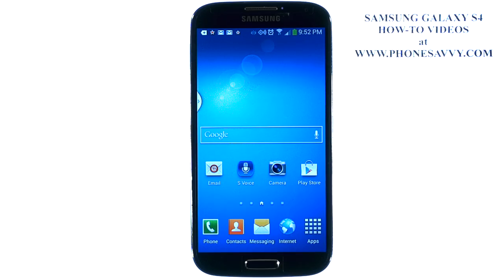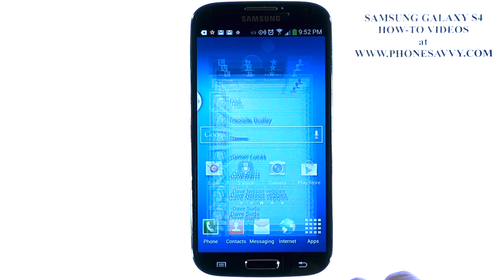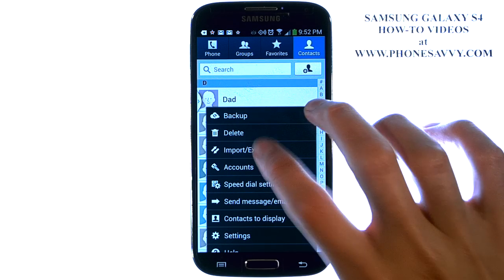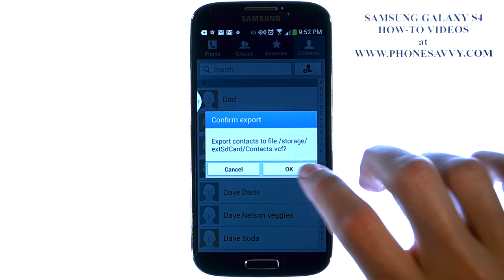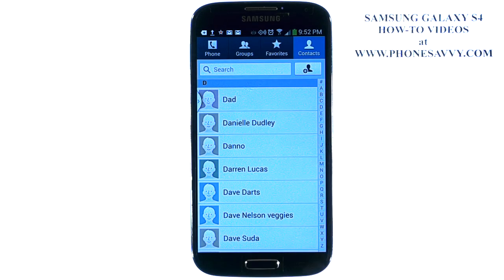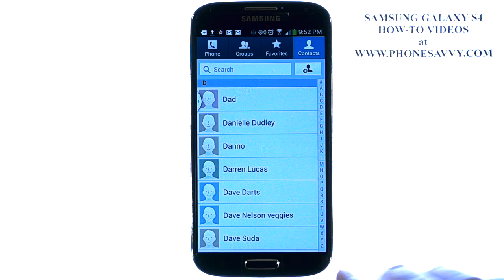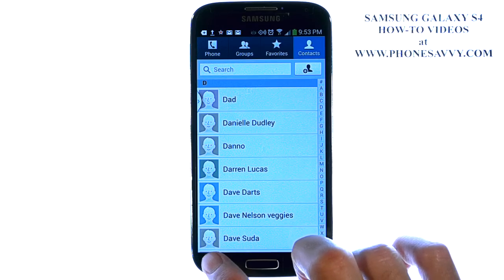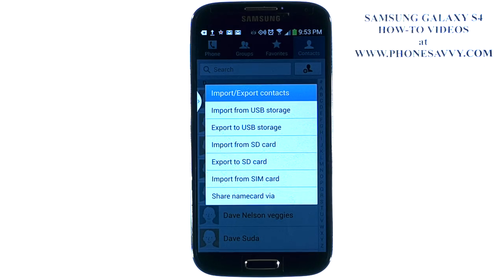Samsung Galaxy S4 - How Do I Save Contacts to SD Card